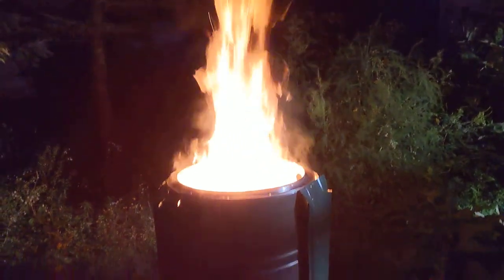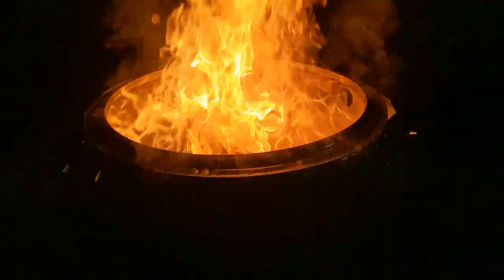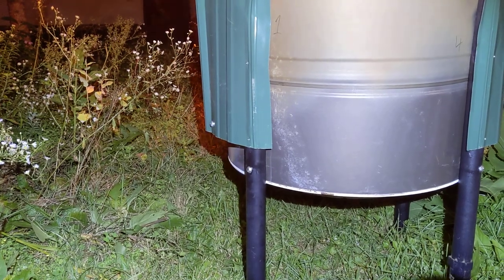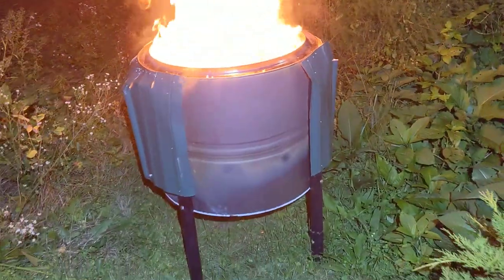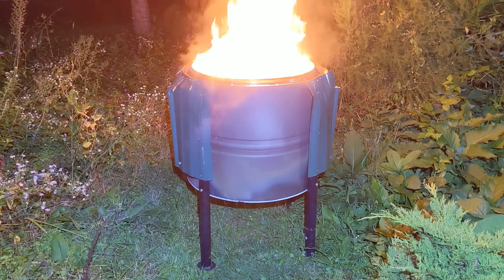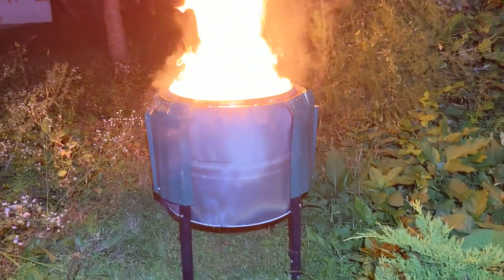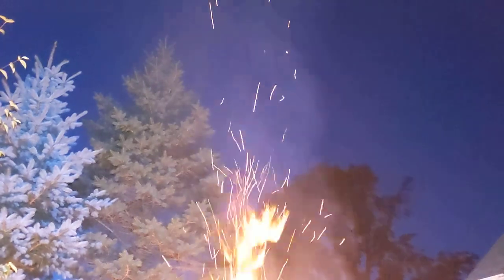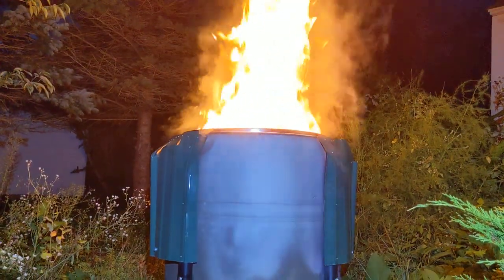Smokeless Firepit from Recycled Dryer Drum Part 1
This is the first firing of my mostly constructed "Smokeless" Fire Pit